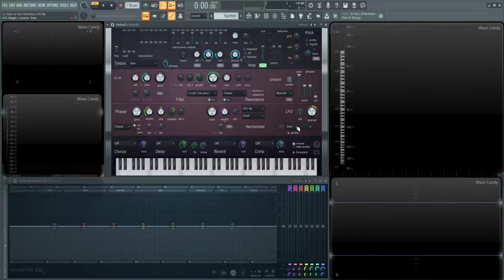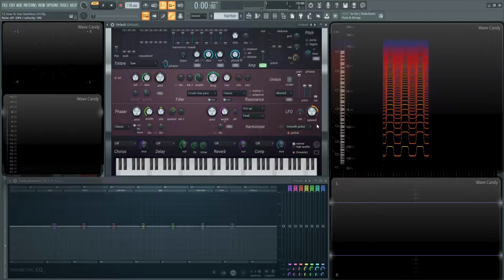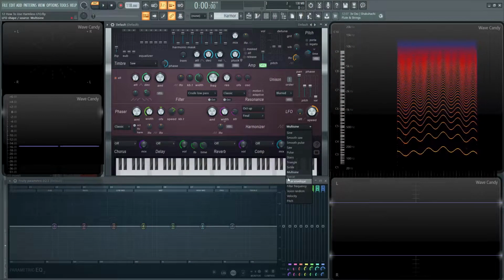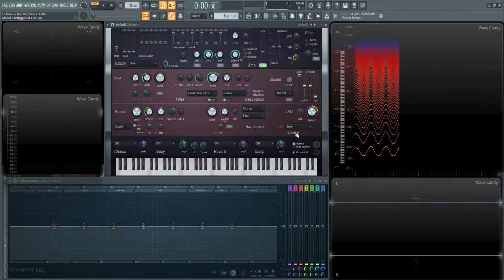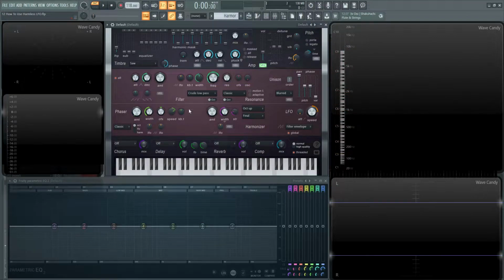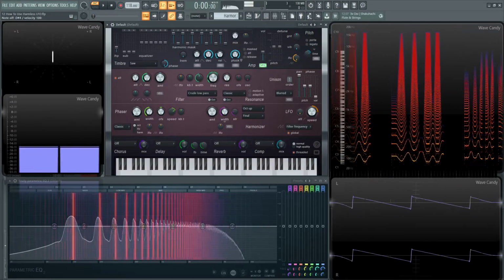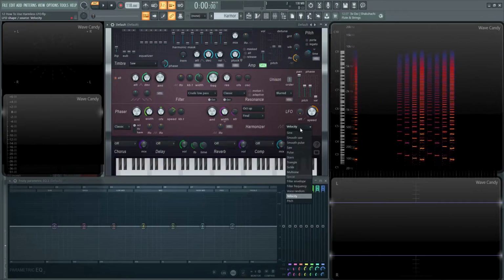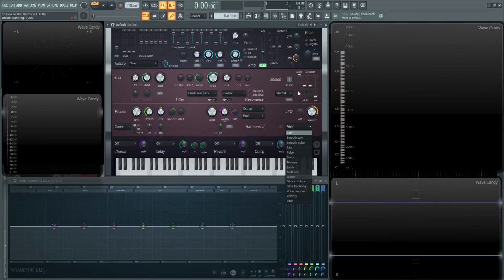Harmless Tutorial PART 12 LFO | FL Studio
In part twelve of the Harmless tutorial series, we discuss the LFO section and all its controls. There is more to the LFO than meets the ear!